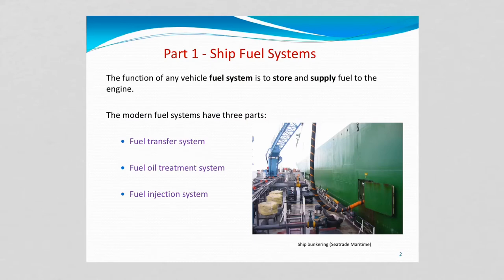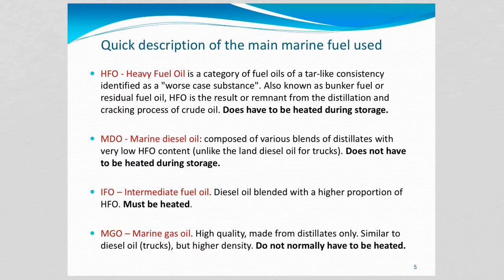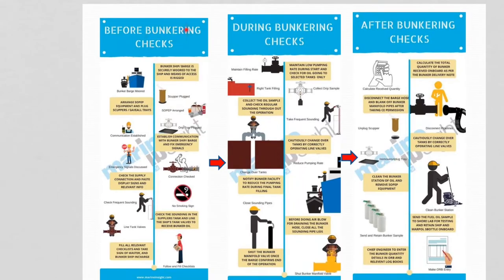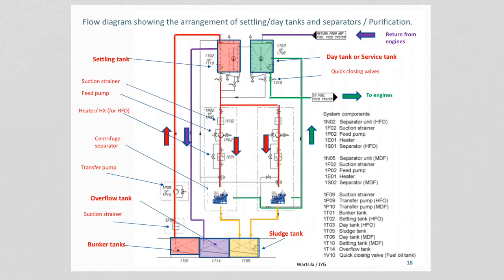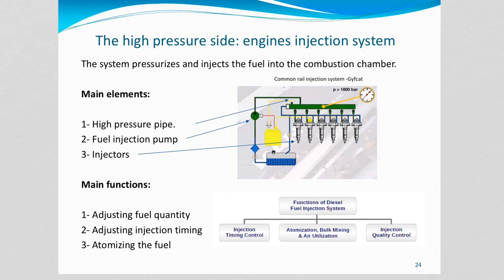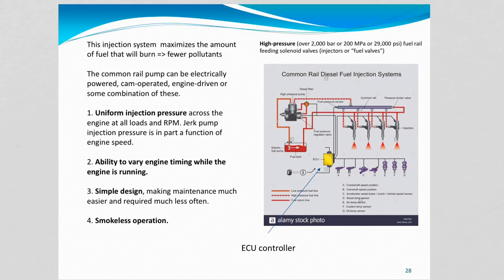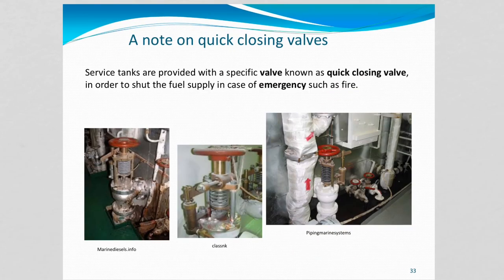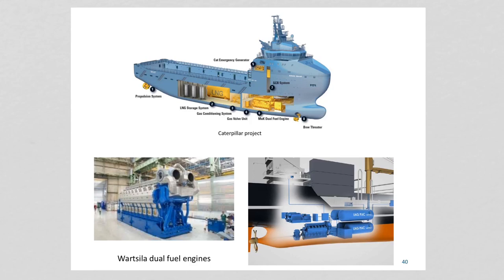Ship Fuel Systems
MMA